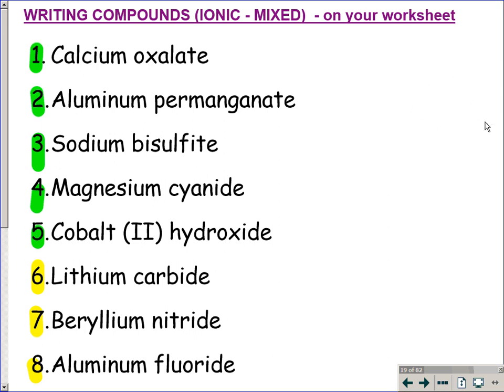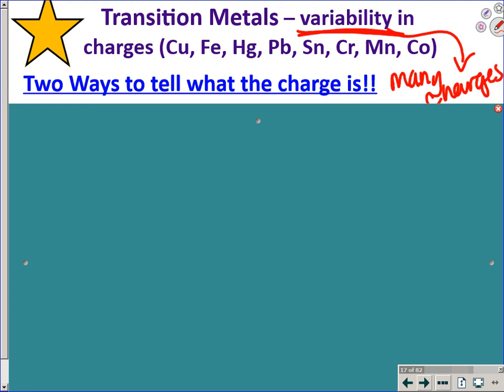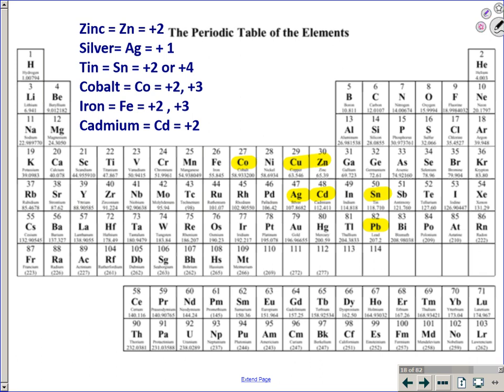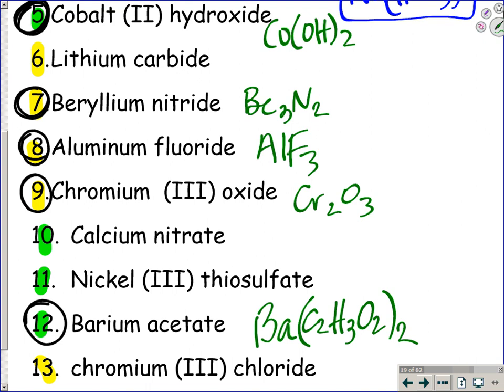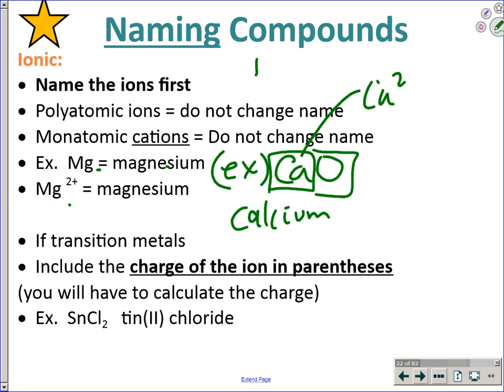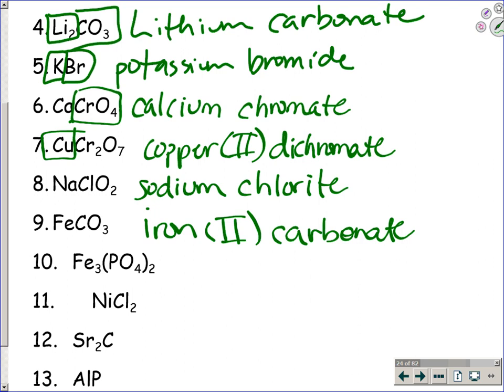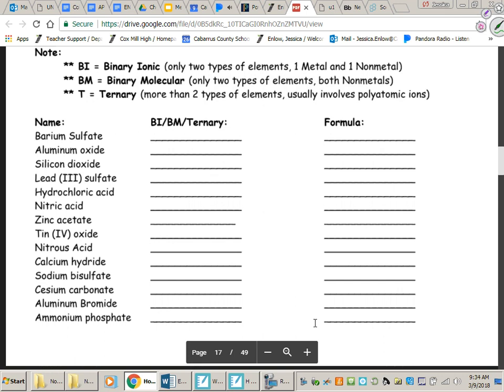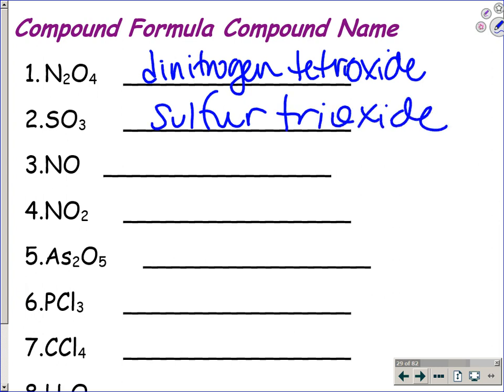Honors Chemistry Intro to Nomenclature - Ionic & Covalent